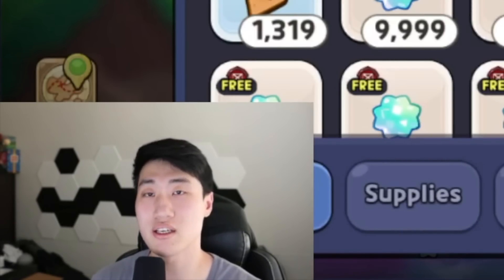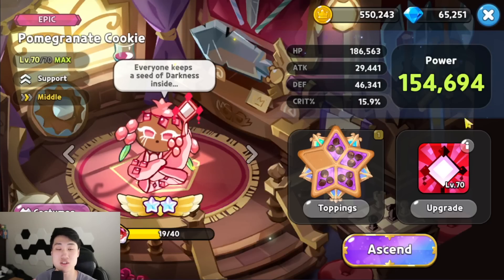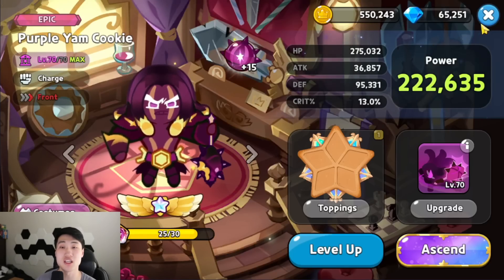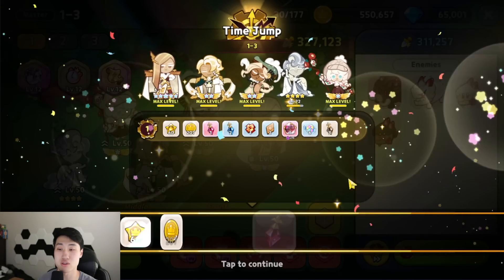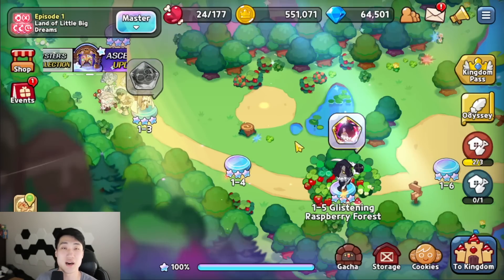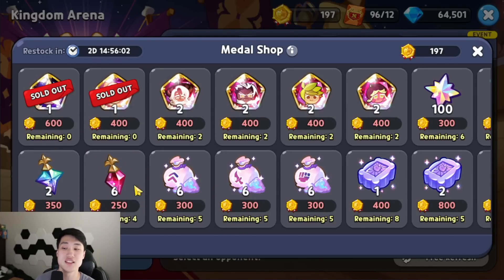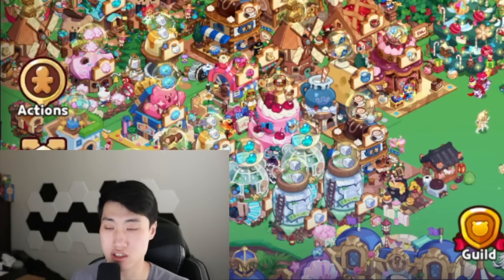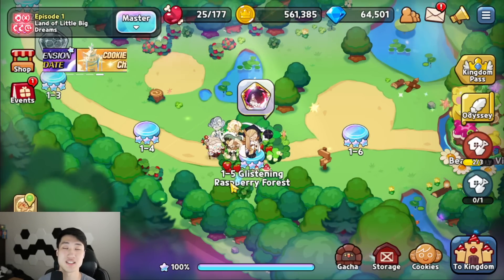Why You NEED to Farm These NOW! | Cookie Run Kingdom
Hey guys, it's HyRoolLegend coming at you guys with another Cookie Run Kingdom video. In this video, I want to address a question that was asked by a viewer during my livestream and it is going to be about soul essences. I will let you guys know why it is important to farm these and where these are going to be used for. Not only that, I will let you know all the different ways/areas you can farm these as well. Hope you guys find the video helpful!